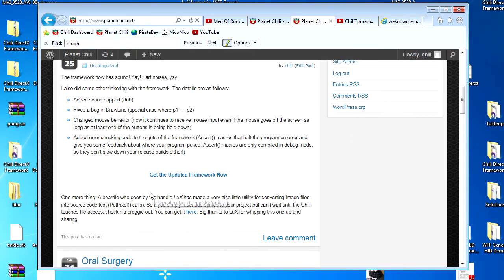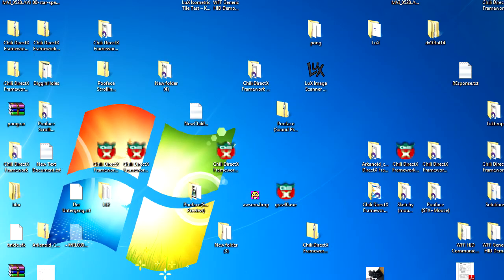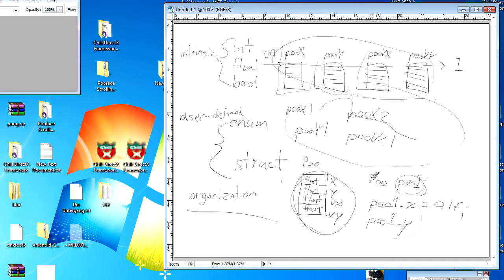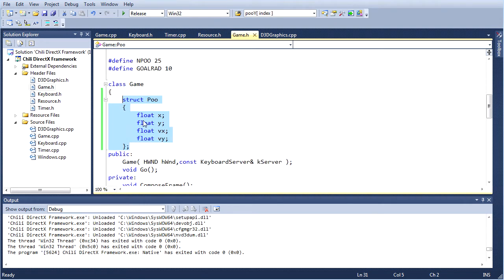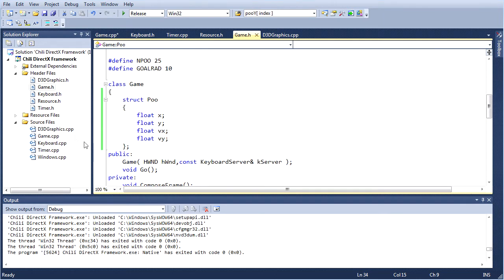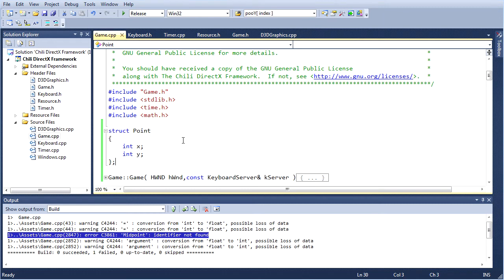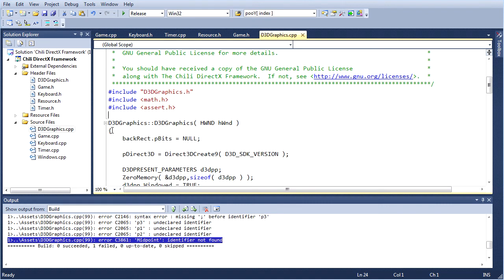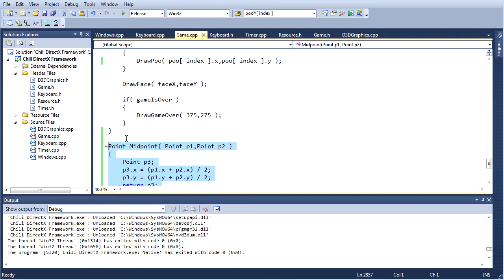Beginner C++ DirectX Game Programming Tutorial: Lesson 15